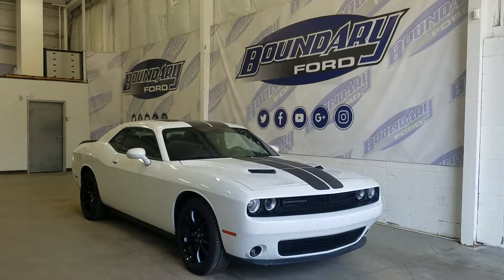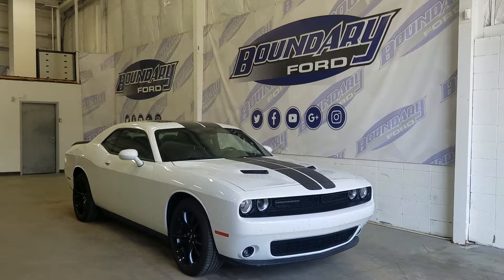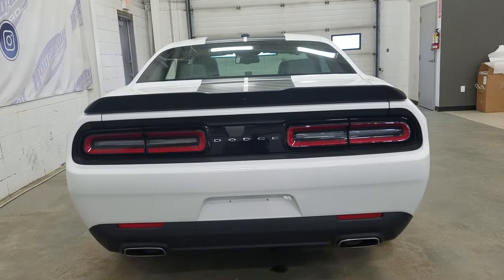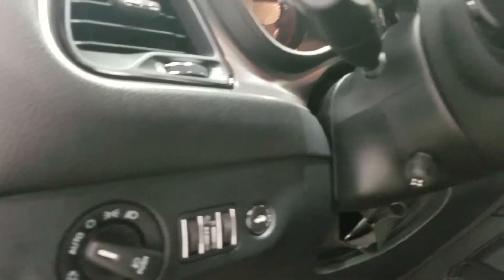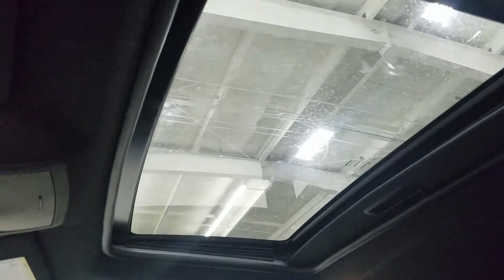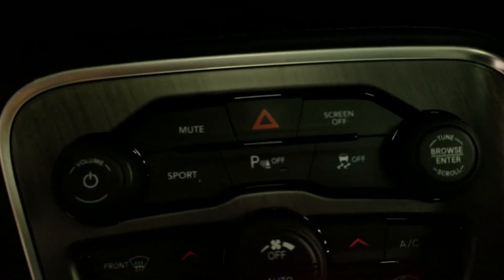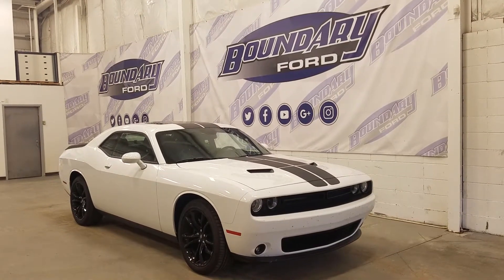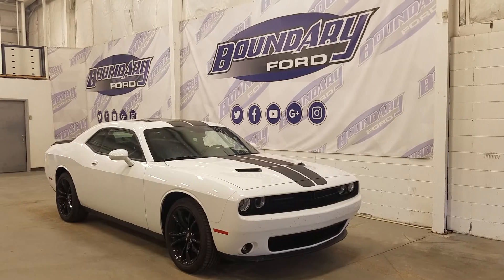Pre-owned 2017 Dodge Challenger SXT Plus W/ 3.6L, Leather Overview | Boundary Ford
Welcome to the 2017 Dodge Challenger SXT Plus. Bright White in exterior with a spectacular black racing stripe this Challenger packs a ton of great available features into this model. The exterior features Bright White paint that shimmers in the sunlight. Hood, roof, and tail end matte black vinyl features plus 20" gloss black alloy wheels add to the youthful exterior. The strong muscle car accents include a unique fuel door, signature classic grill styling and equipped with H.I.D. headlamps, fog lamps, and a set of LED tail lamps. Underneath the sport hood is a powerful 3.6L V6 engine paired to an 8 speed automatic transmission and rear wheel drive. The engine makes a impressive horse power and torque. With a mere 12,214 KMs on the odometer it is ready for the road! Climb inside the interior with keyless entry and intelligent access keys. Inside you'll find black leather that offers heated and ventilated front bucket seats, plus a power drivers seat. The hard top roof also has a power sunroof with manual sunshade. The driver will enjoy push button engine start, power tilt/telescopic steering wheel and a beautiful productivity screen to display fuel mileage, digital speedometer and media center controls. Cruise control, and console shift are considered standard. Additional features include navigation, 8.4 inch touch screen with Uconnect and controls for the heated steering wheel, back up camera, rear park sensors and the auto dimming rear view mirror. Pump the tunes on the alpine sound system and enjoy optional Sirius satellite radio or your Bluetooth phone loaded with music. Loaded with the options you want at a price tag you'll love. Challenger SXT is ready to exceed your expectations.
STOCK#